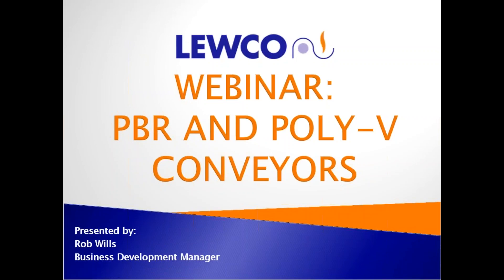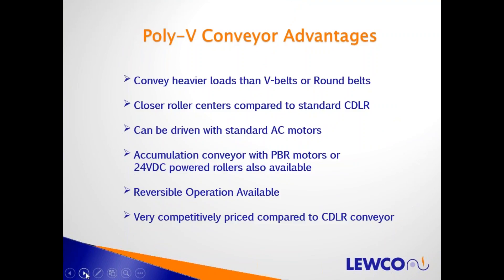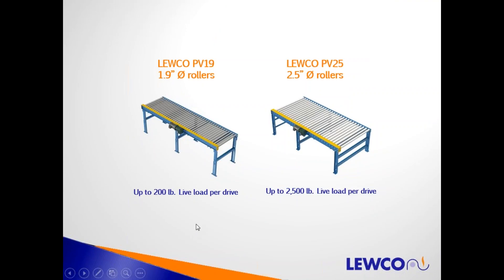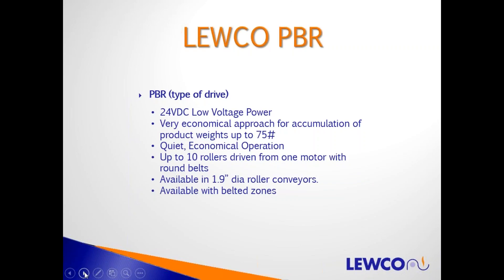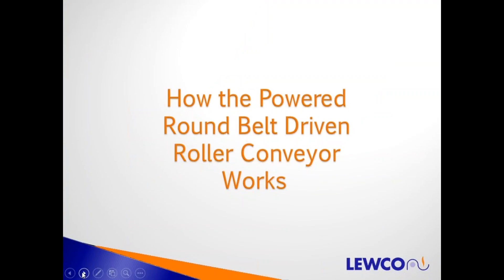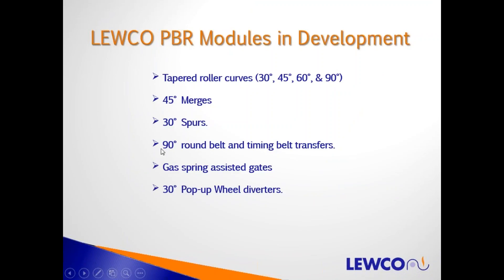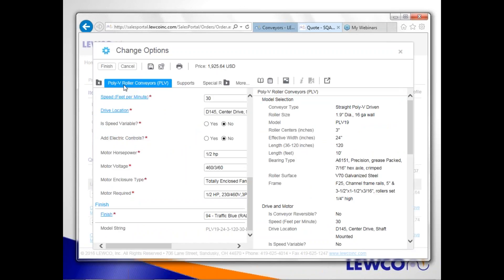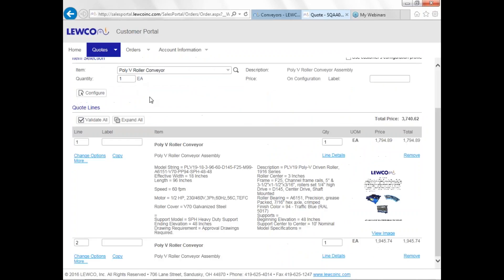LEWCO Webinar: Poly V And PBR 101